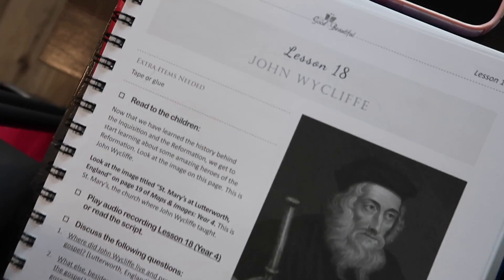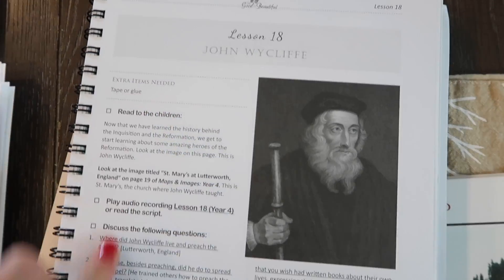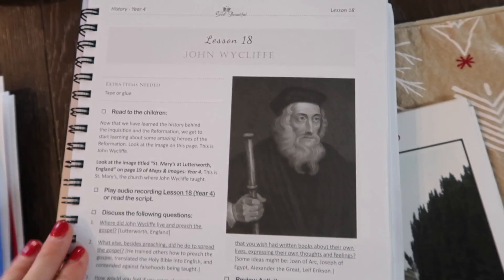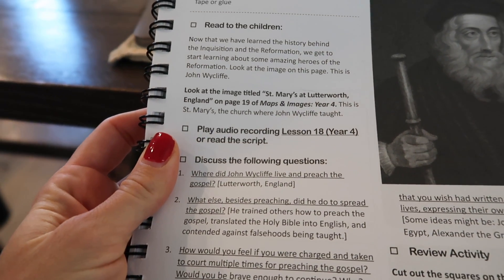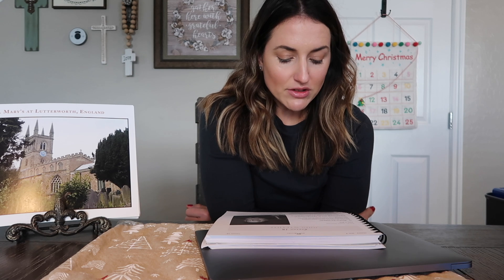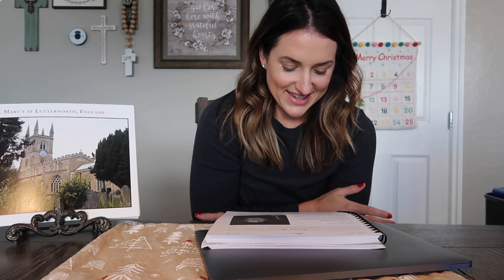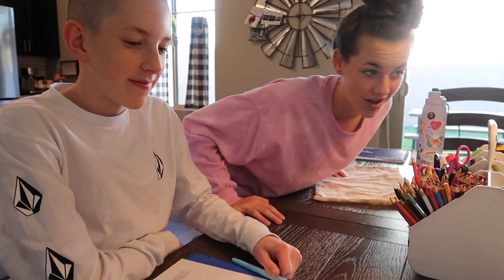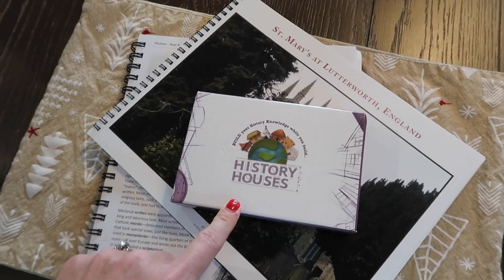HOW I HOMESCHOOL MULTIPLE GRADES|| HIGH SCHOOL- ELEMENTARY||MY BIGGEST PIECE OF ADVICE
How do you teach family style? Why would you teach this way? And is it even possible? Do a live lesson with me, plus my biggest tip on homeschooling through highschool.

🔆GET CASHBACK FOR SHOPPING ONLINE + A FREE SIGN UP BONUS OF $20